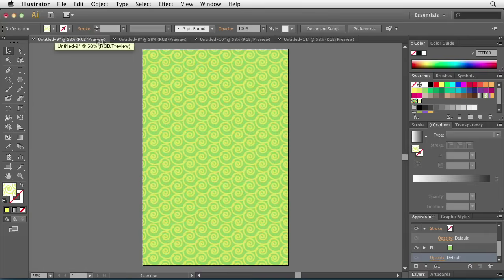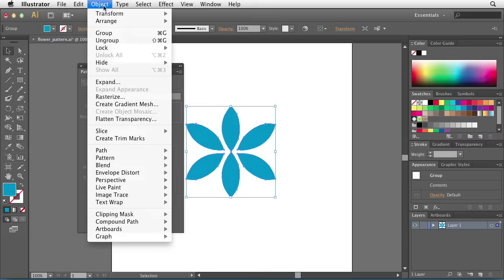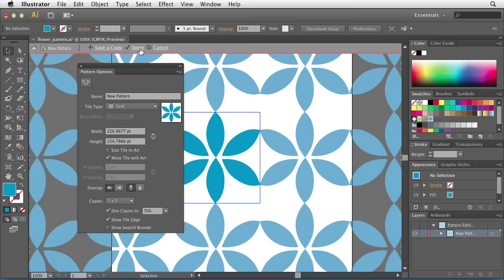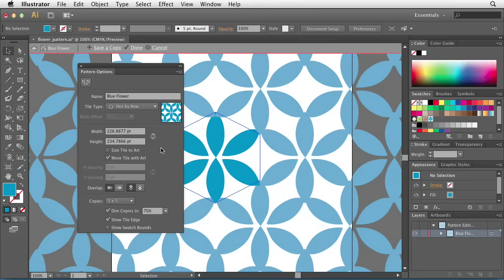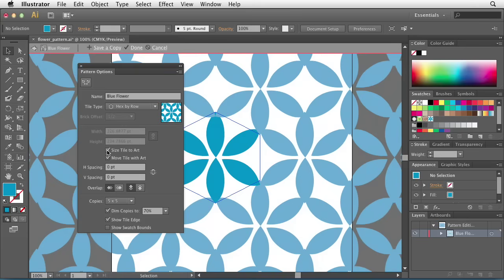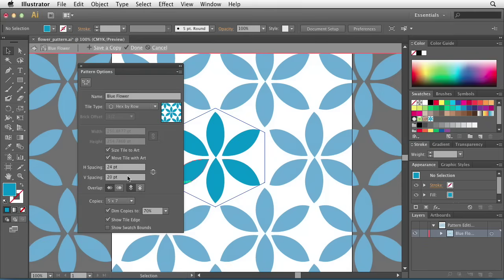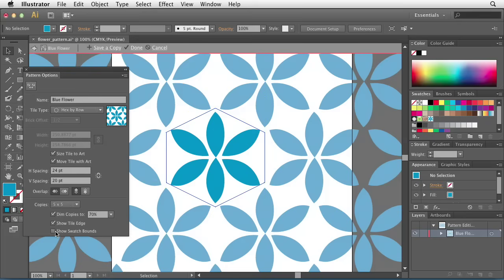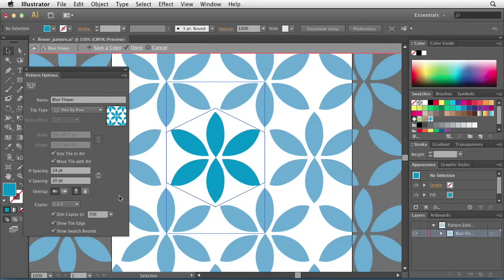Illustrator Tutorial - Using the Pattern Options tool